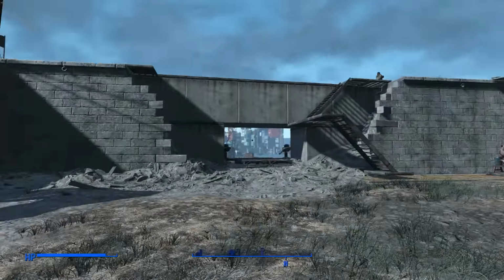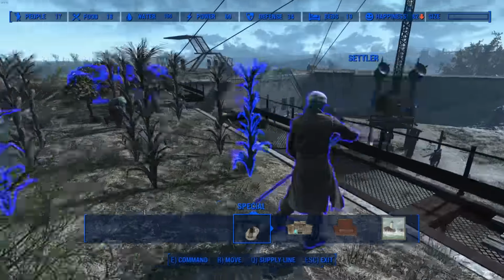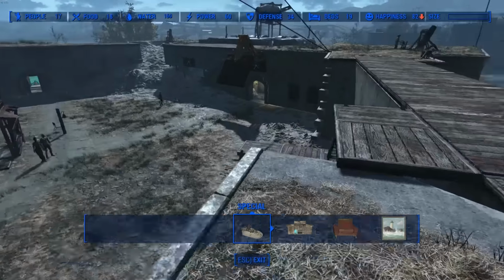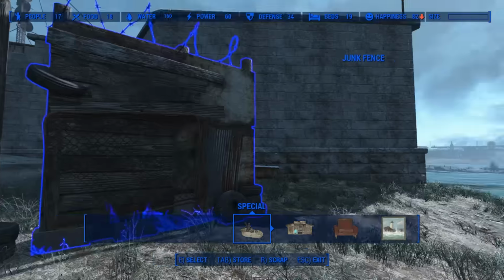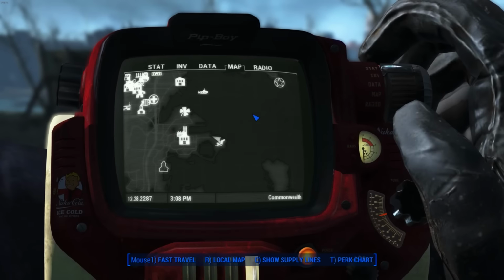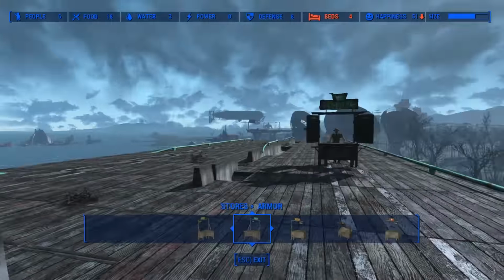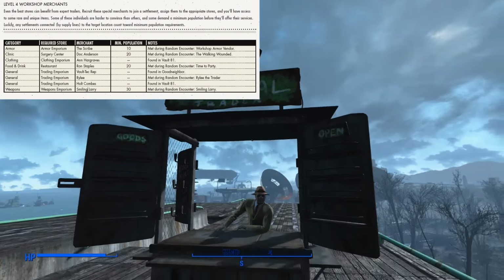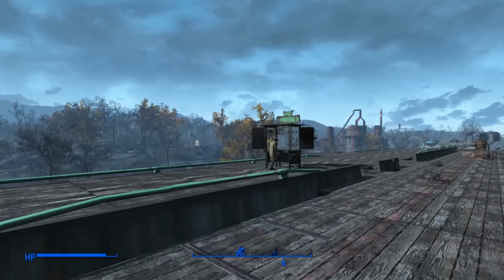Fallout 4 Settlement Tips #4 - RARE TRADERS, NO CLIPPING & HOW TO SEE SETTLER'S JOBS!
Fallout 4 Settlement Tips #4 - RARE TRADERS, NO CLIPPING OBJECTS & HOW TO SEE SETTLER'S JOBS!